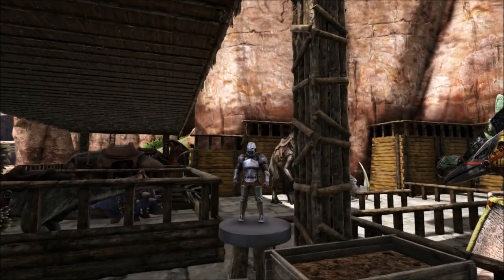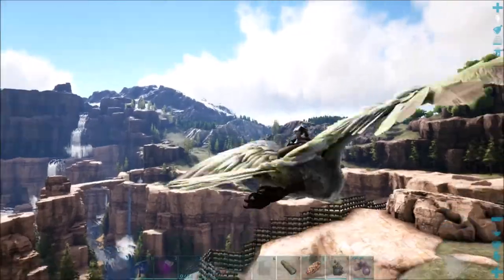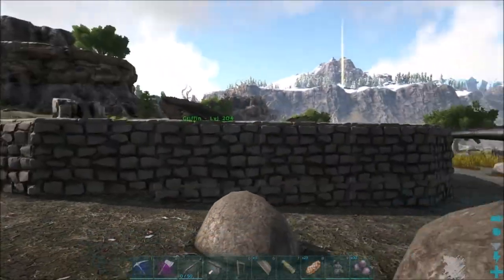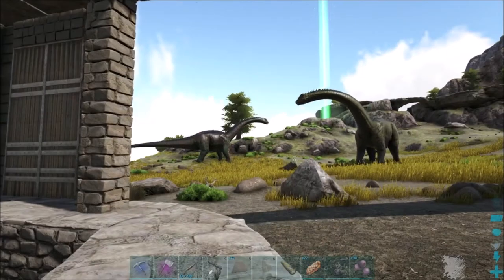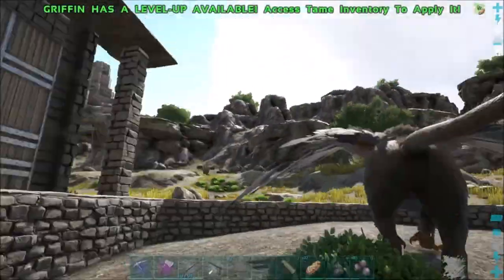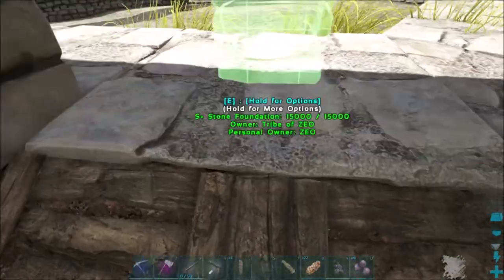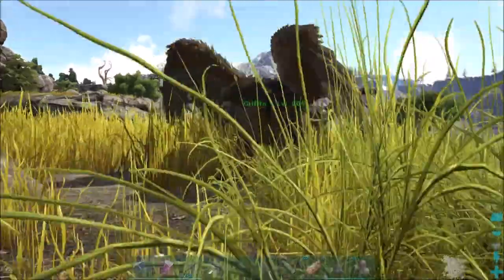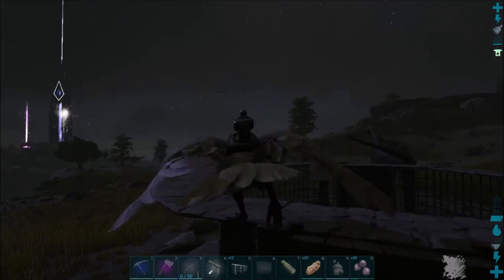ARK: Survival Evolved (Ragnarok) - New Taming Pen! - #21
ARK: Survival Evolved gameplay on Ragnarok map! Building a new taming pen design in hexagon shape and using it to tame a new dinosaur!

Xbox - FallenRedZeo